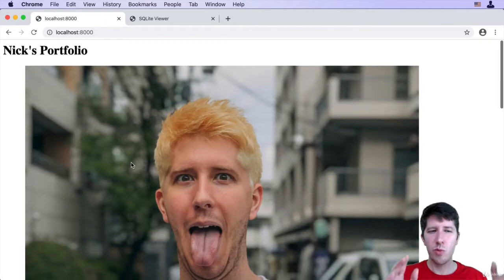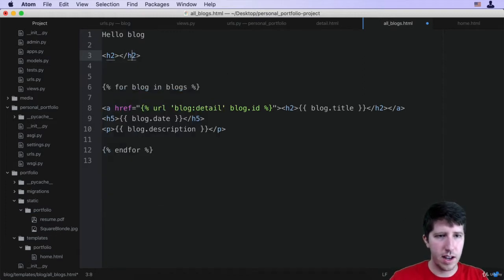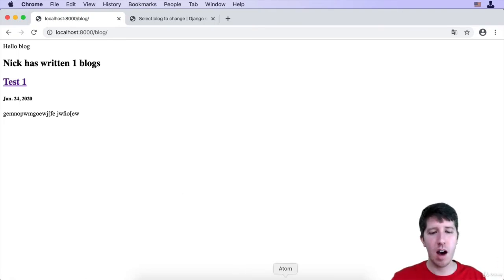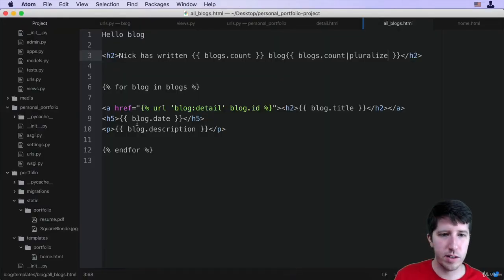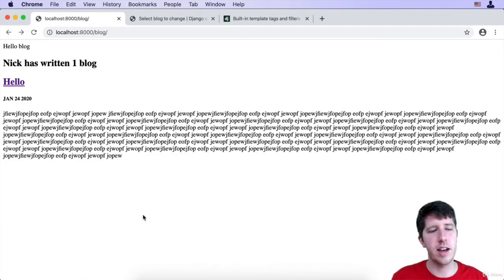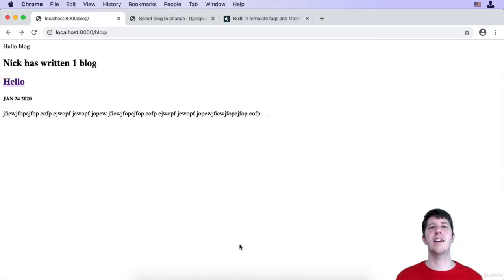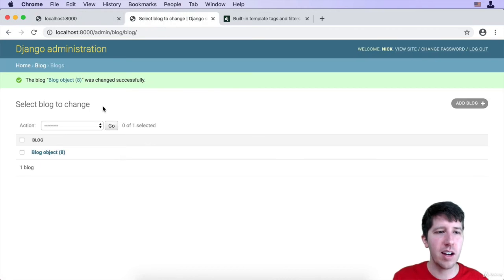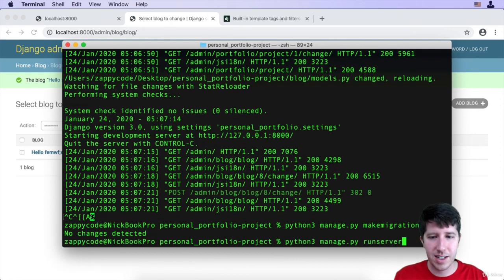Django 3 Tutorial | Site 2 | Polish